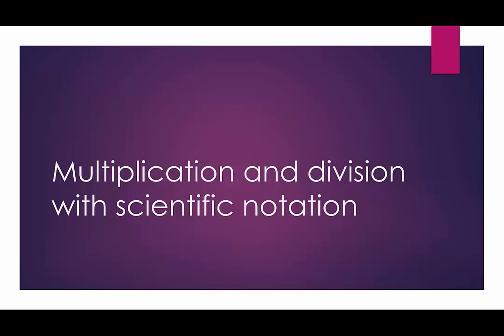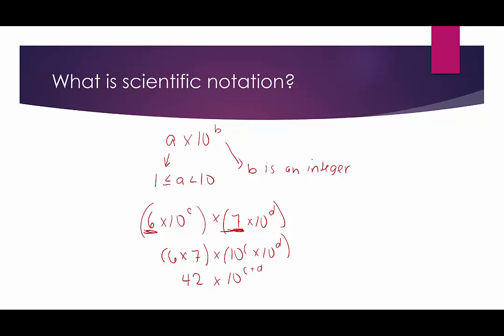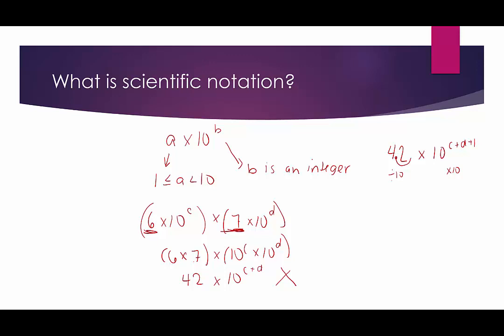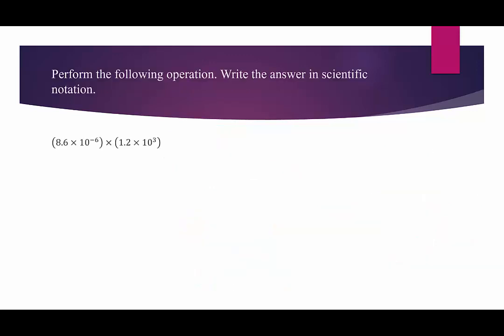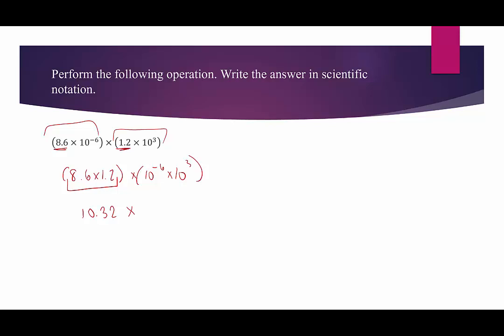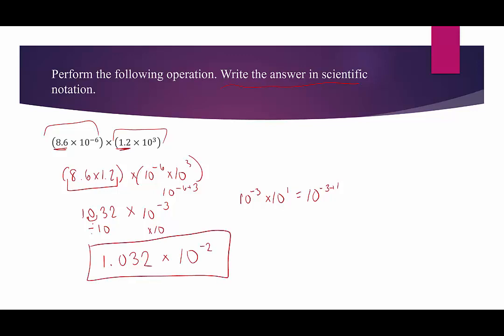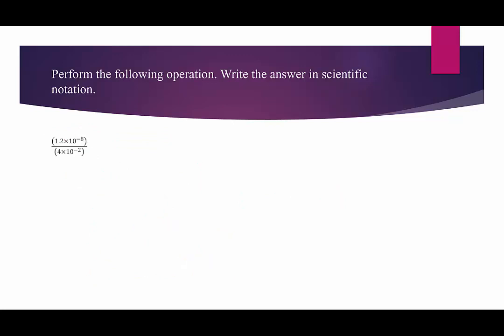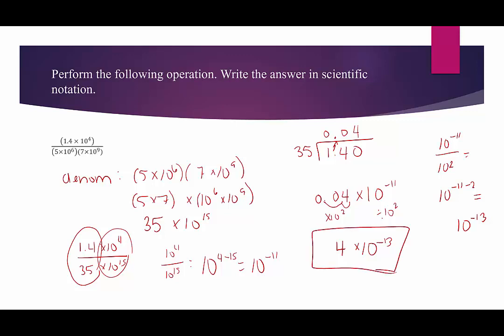Multiplying and Dividing Numbers in Scientific Notation